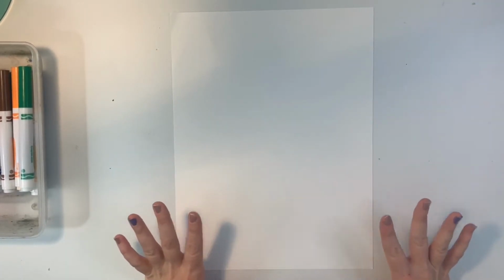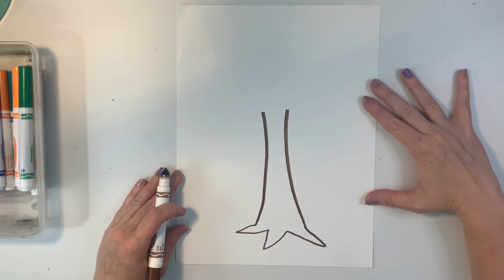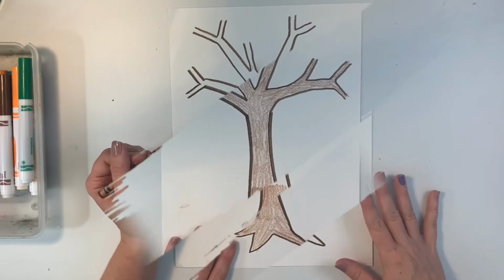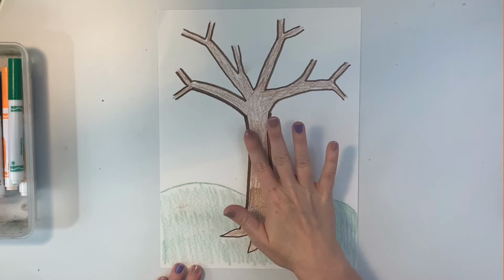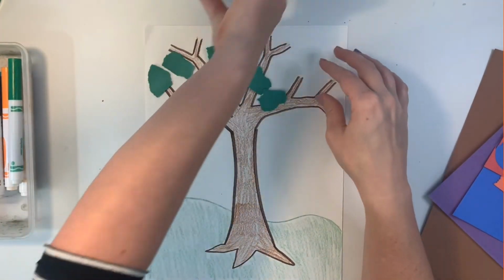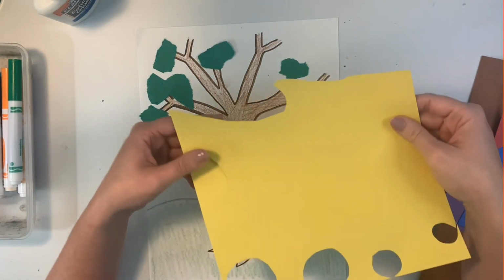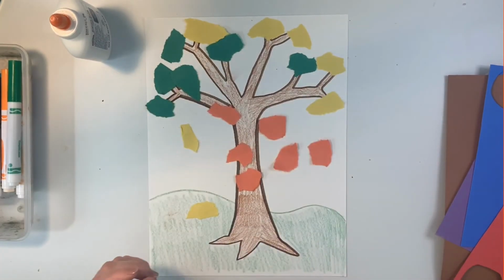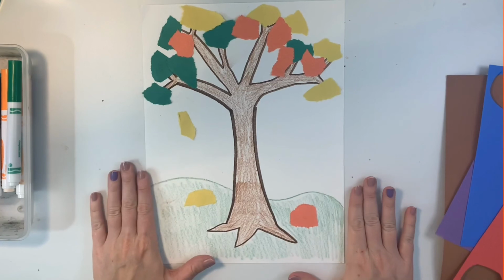Collage (Torn Paper Trees)-Kindergarten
Let’s create some trees with torn paper leaves!